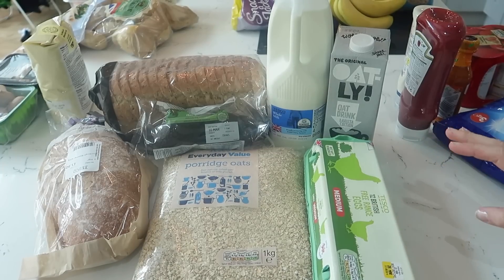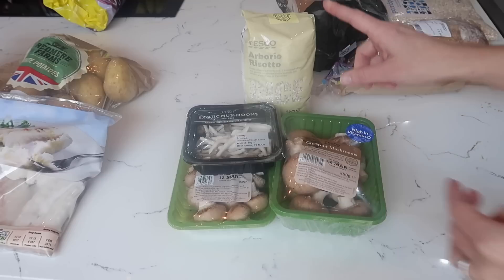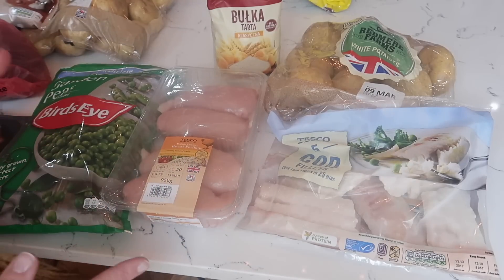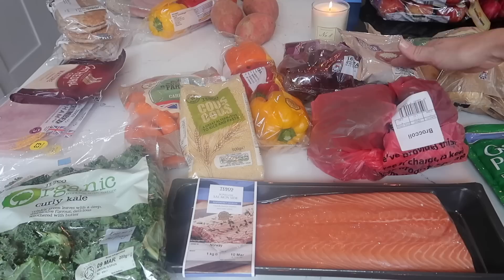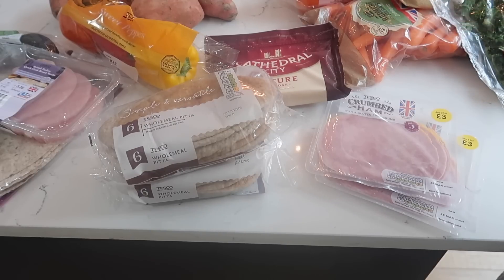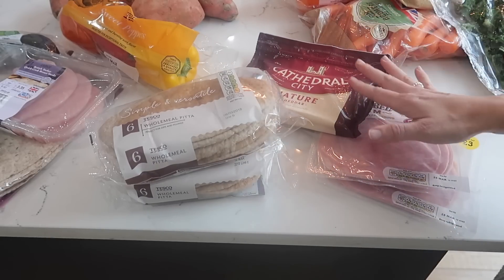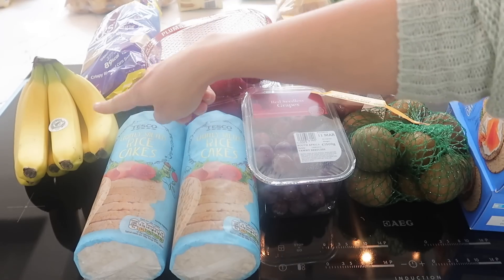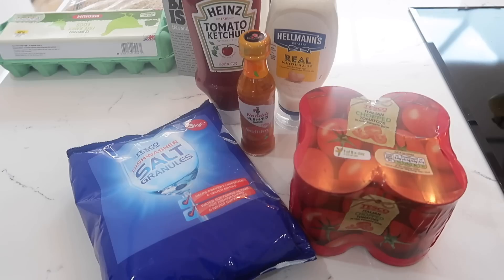FOOD SHOPPING HAUL & FAMILY MEAL PLAN | KERRY WHELPDALE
Hi Guys,
Today I thought I would show you what I have bought this week to feed my family. I have 7 meal ideas in this shopping haul which are all a bit different to my usual meal ideas..
I hope you enjoy it xxx